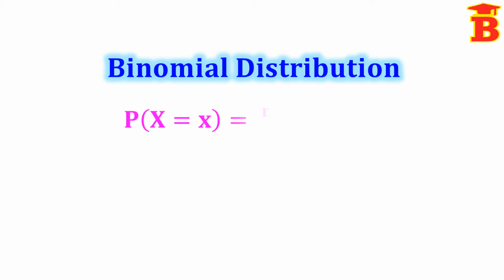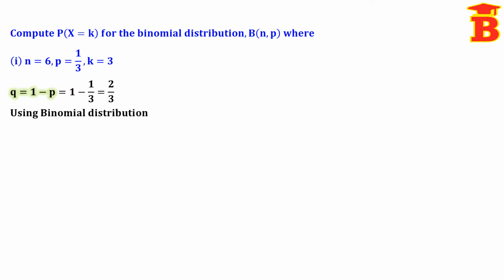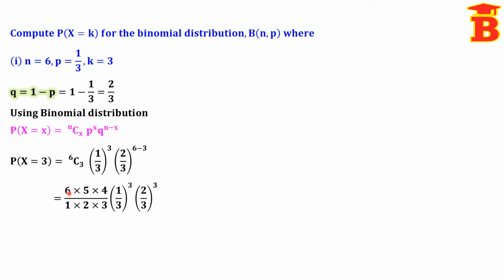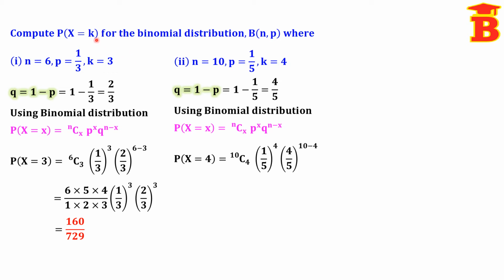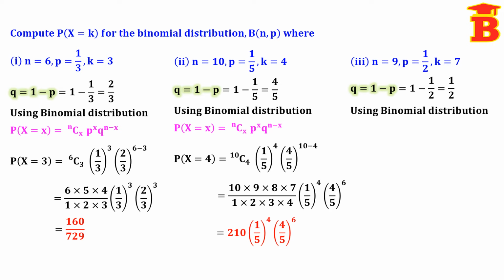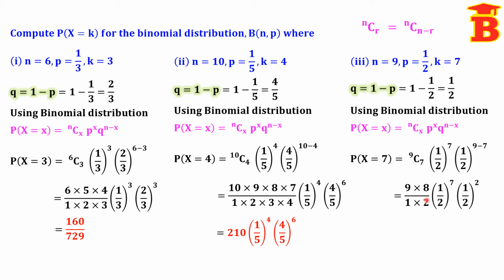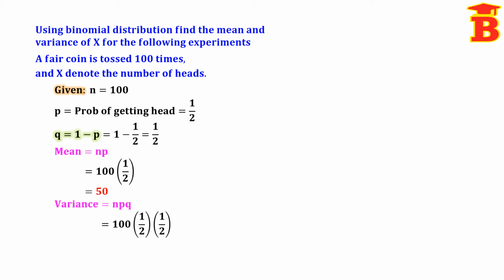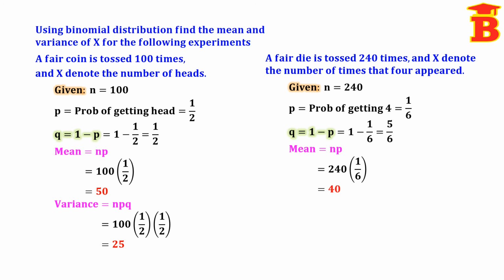Probability Binomial distribution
Binomial distribution /
Probability Distribution